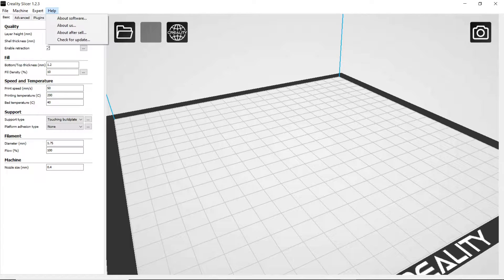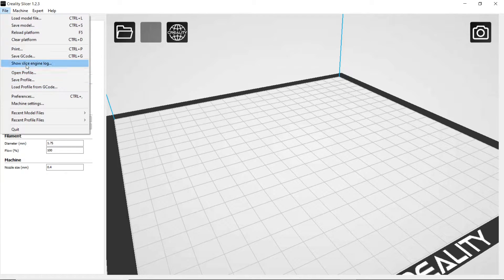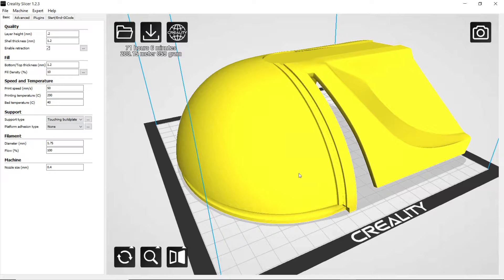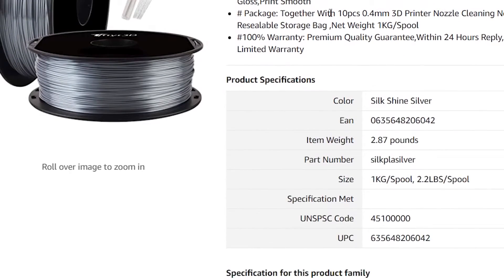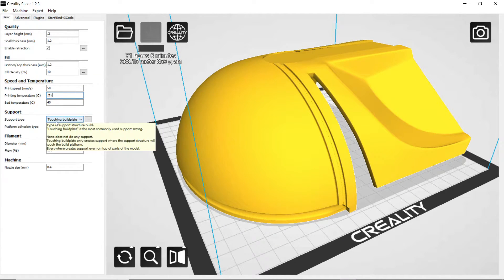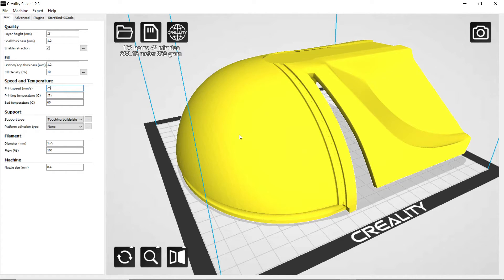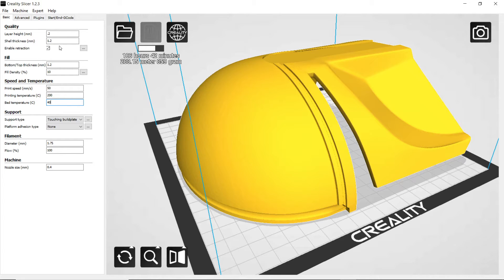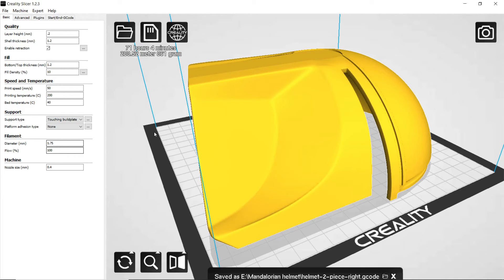How to use Creality 3D Slicer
creality cr-10 v2